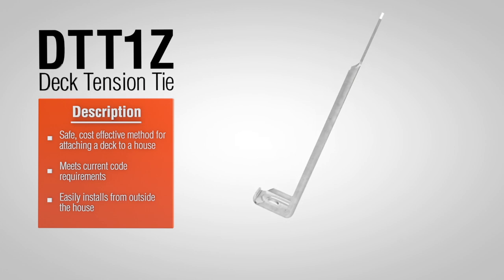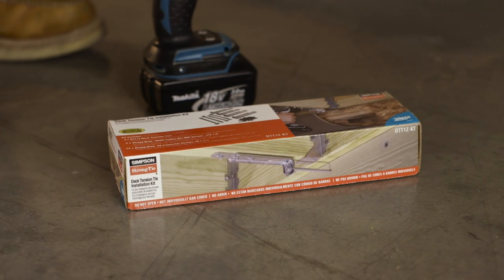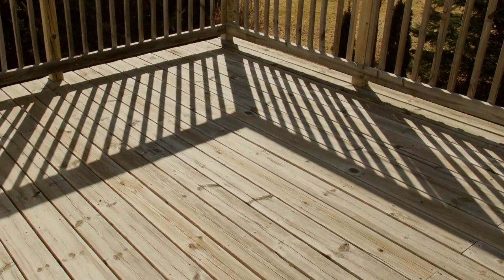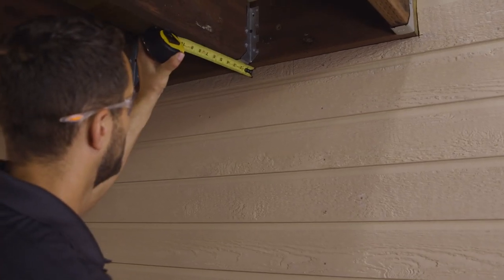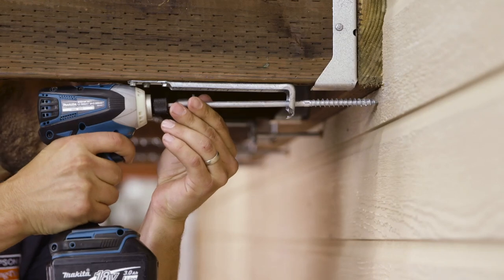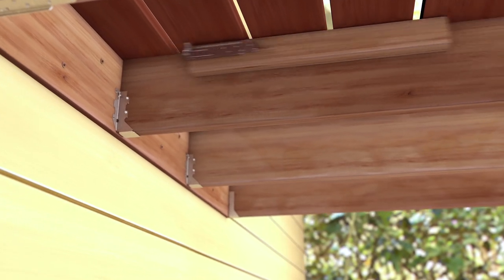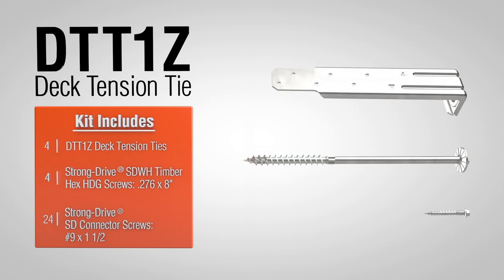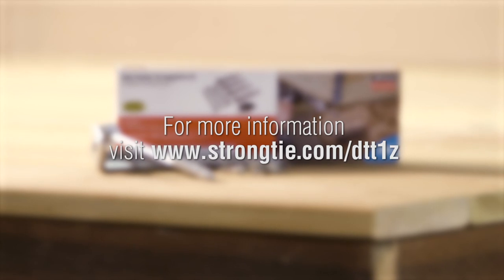Simpson Strong Tie: DTT1Z (Deck Tension Tie)